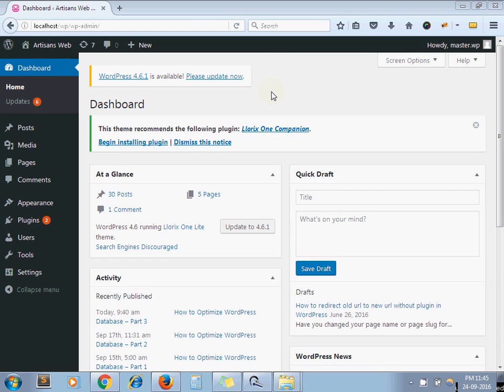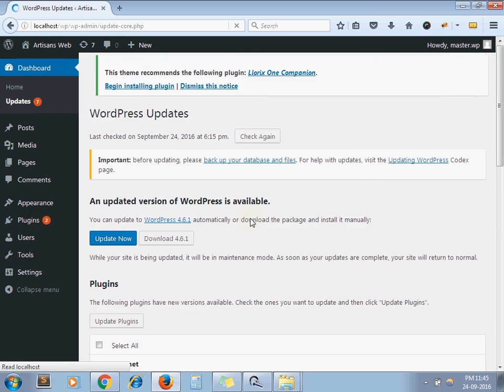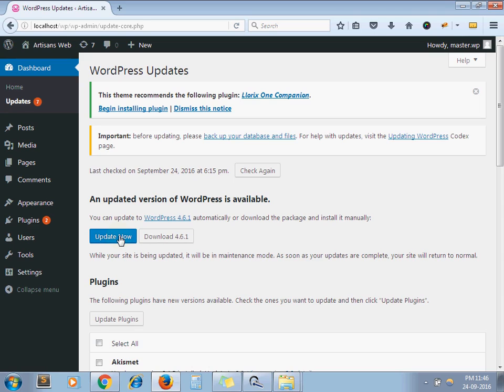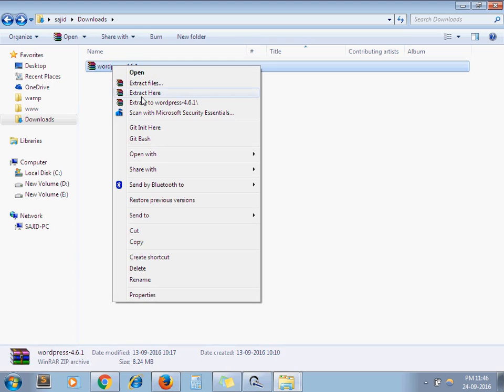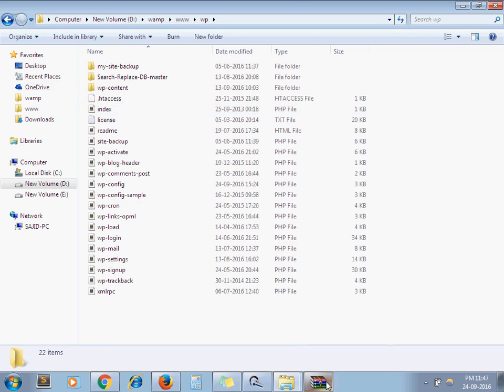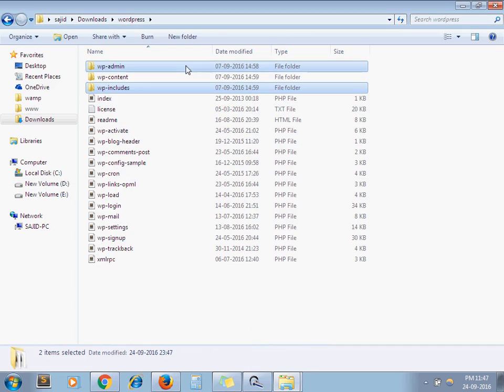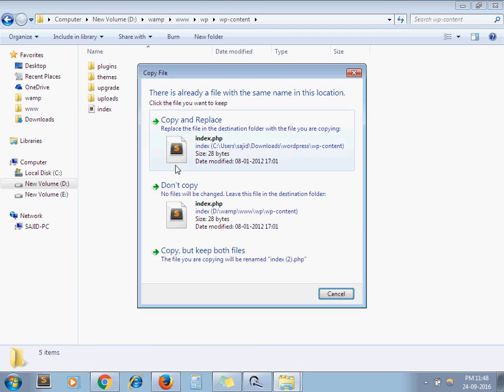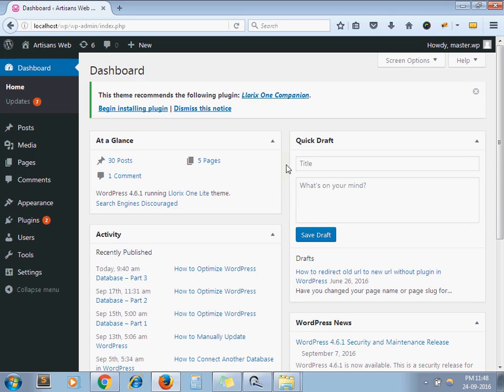How To Update WordPress Manually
WordPress regularly releases new versions. In each update, WordPress developers fixed some bugs, improves a performance of a software, includes some additional features. This makes WordPress better than the previous version.

Anyone can update WordPress from the dashboard. In the dashboard, you will see a notification whenever new version of WordPress available. You just need to click an update button and within a few moments, your WordPress gets updated. But this is not the case always. In some scenarios, your WordPress update failed because of less execution time or your network problem.

To overcome such problem, we show you how to update WordPress manually. The manual process is also simple and easy to understand. It will not take much time for the process. So let's see how to upgrade WordPress manually.